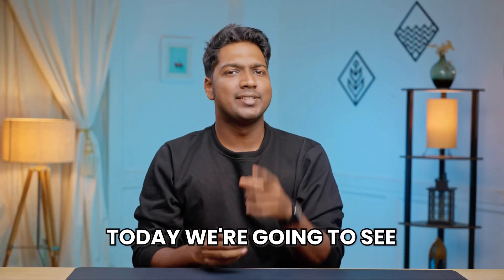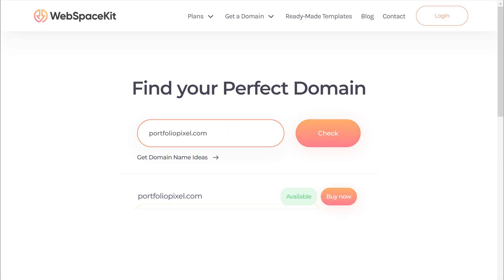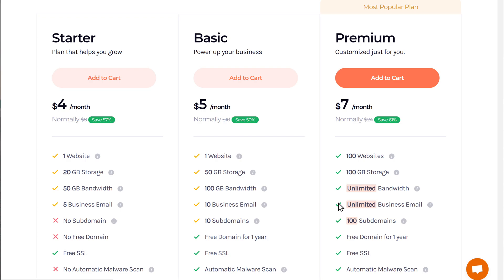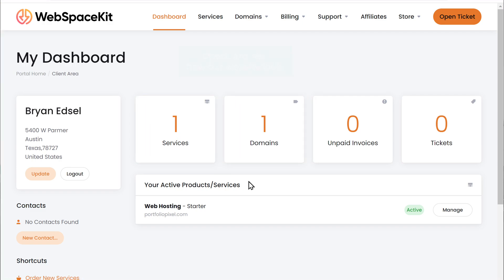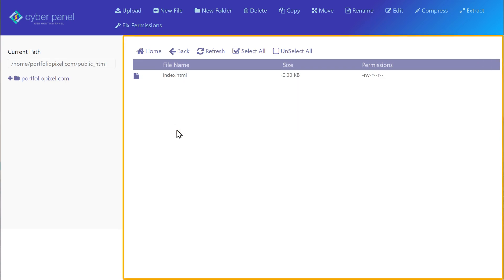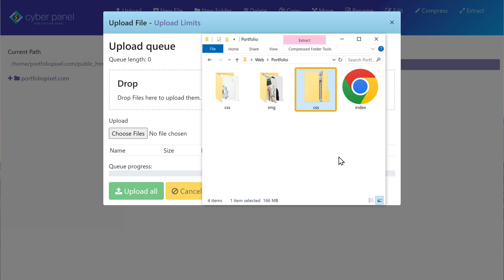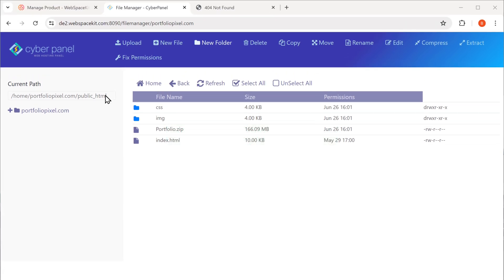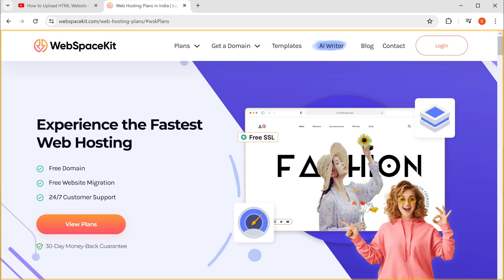How to Upload Your Website To The Internet 🌐 | 2025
00:00 Intro

00:25 Pick a name for your website

00:55 Get domain name & hosting

02:43 Upload your website files

03:19 Delete the sample files

03:47 Compress your website files into single file

Learn how to effortlessly publish your HTML website online. This step-by-step guide will walk you through the entire process, from choosing the perfect domain and hosting plan to seamlessly uploading your HTML files. Get ready to share your creation with the world!

🎁 *Tools & Discounts*

🙌 *Officially*